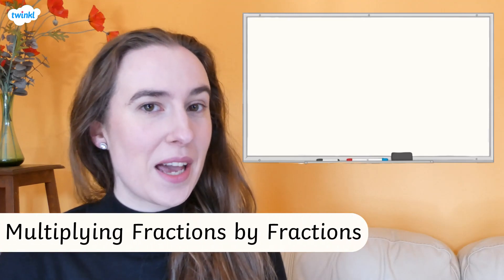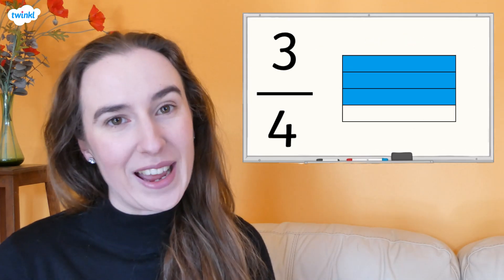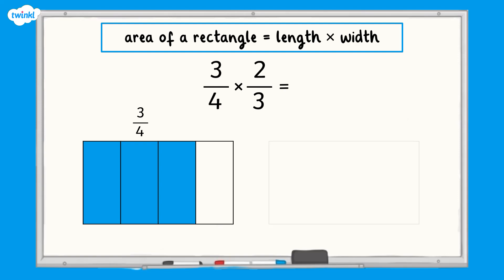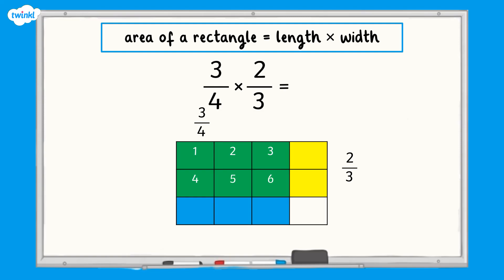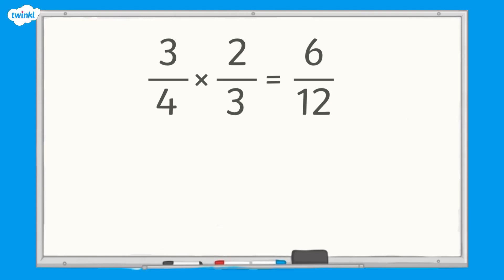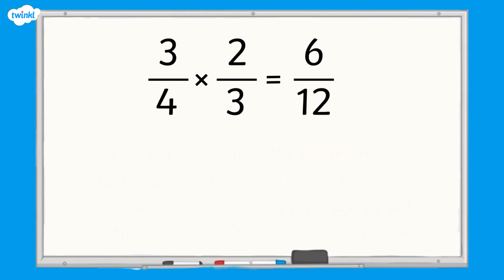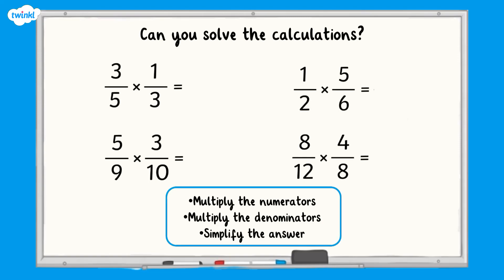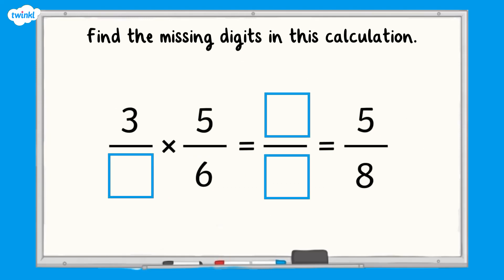How Do You Multiply Fractions by Fractions? | KS2 Maths Concept for Kids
In this video children can learn all about how to multiply fractions by fractions, from our experienced KS2 maths teacher. Easy to follow maths guidance and interactive maths example questions will make learning to multiply fractions by fractions fun!

Teachers will love using this video as a supporting tool because it can be used in a variety of ways: for maths lesson starters, independent maths learning, multiplying fractions by integers homework and SATs maths revision!

If you liked this video, there are lots more Fractions KS2 maths concept videos over on the Twinkl

0:00 What are fractions?
0:37 How do I multiply fractions by fractions?
2:50 Multiplying fractions by fractions SATs questions